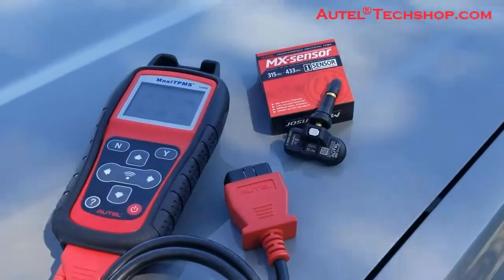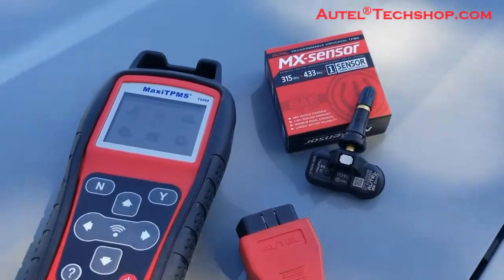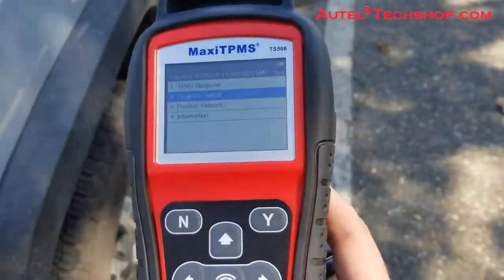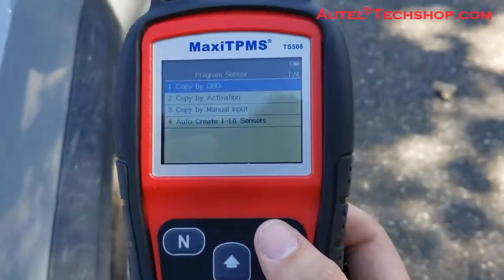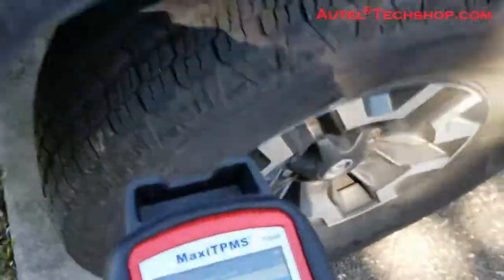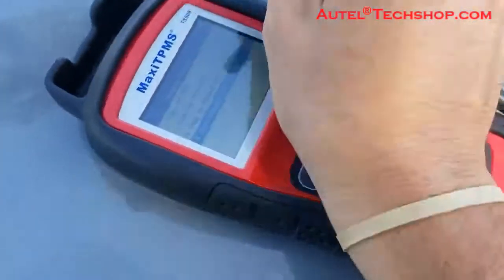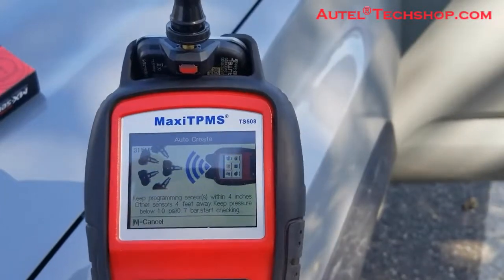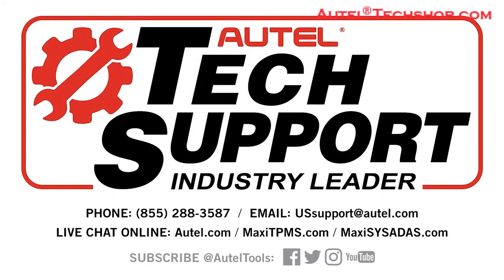How to use Autel MaxiTPMS TS508 to do 1 Sensor Programming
Autel MaxiTPMS TS508 TWO TPMS SERVICE MODES

The TS508 is a new generation complete TPMS tool that offers the option to choose one of two service modes from the home screen, to provide faster and smarter TPMS repairs. Based on the TPMS service type needed, the option to choose the basic Quick Mode or the complete Advanced Mode will decrease repair time.